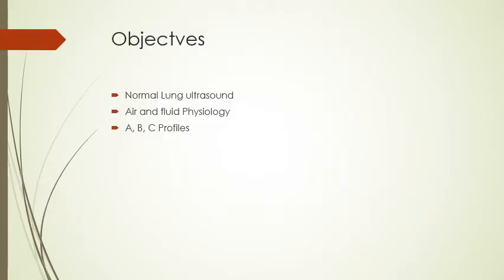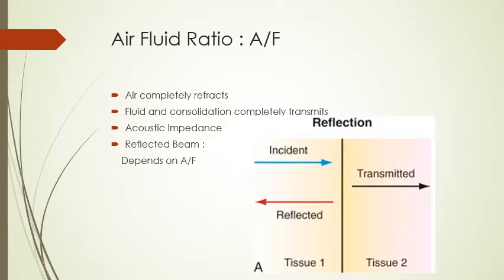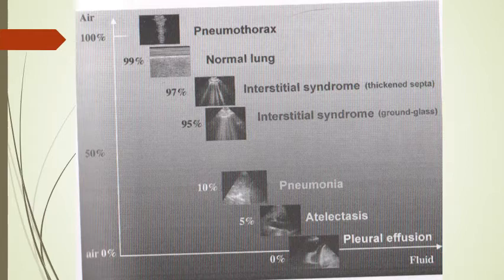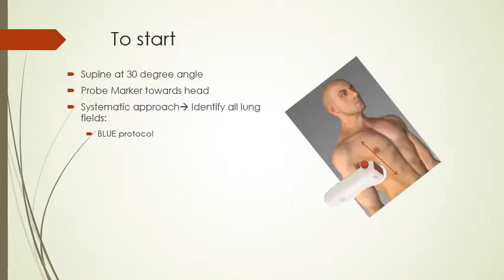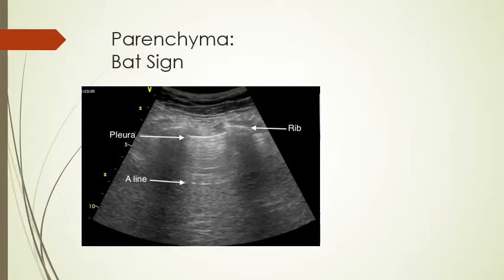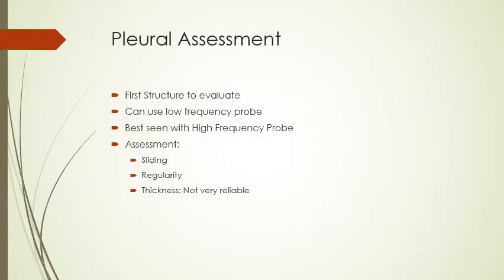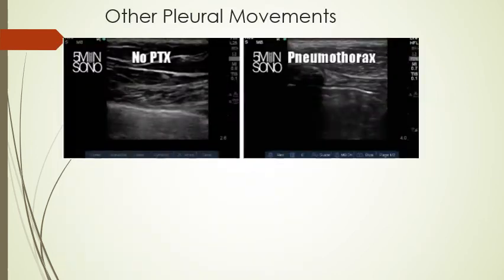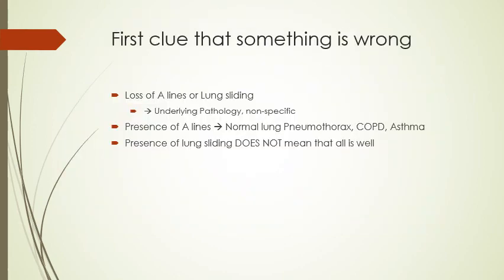lung intro: Normal Lung